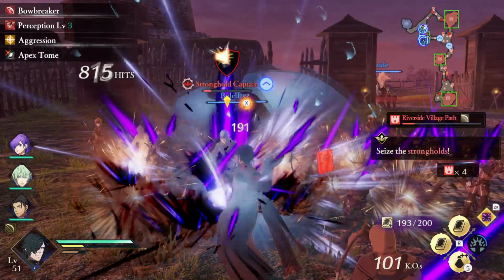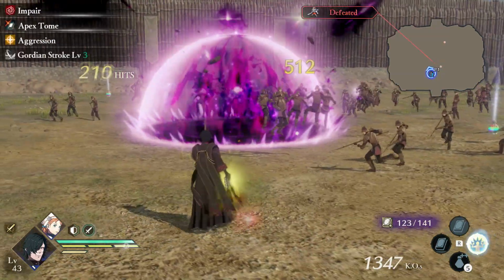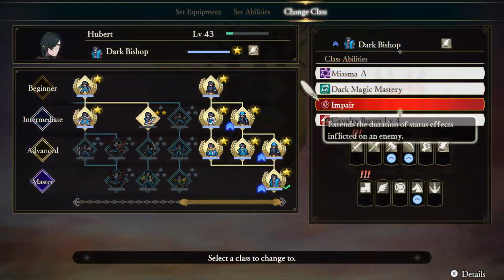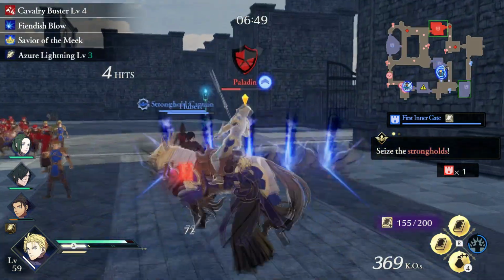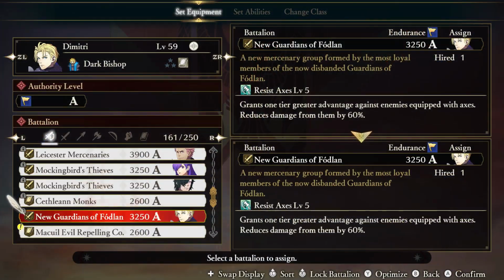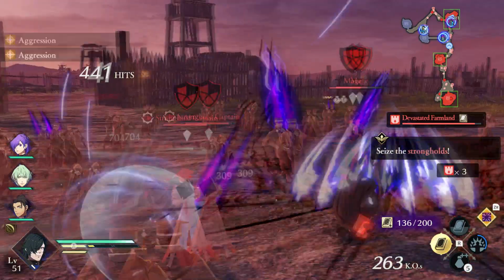All About Dark Bishop (FULL CLASS GUIDE) - Fire Emblem Warriors: Three Hopes | Warriors Dojo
Special thanks goes out to JosepiThe13th and thats4thebirds for script assistance!

Next up in the Fire Emblem Warriors: Three Hopes guide series, it's the Dark Bishop class!

0:00 Introduction
0:50 Regular Attacks
1:37 Strong Attacks
5:16 Conclusion